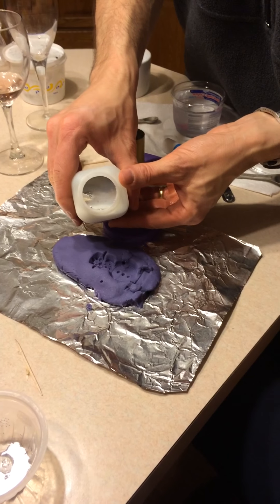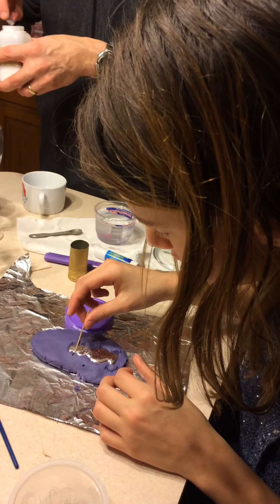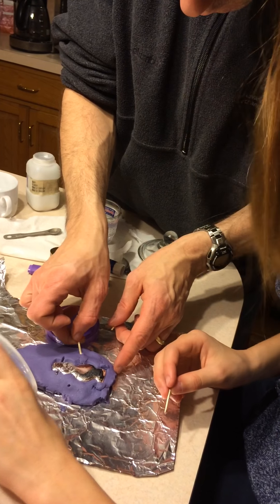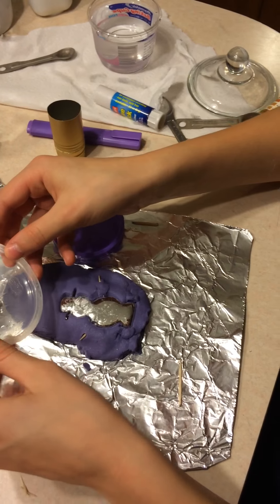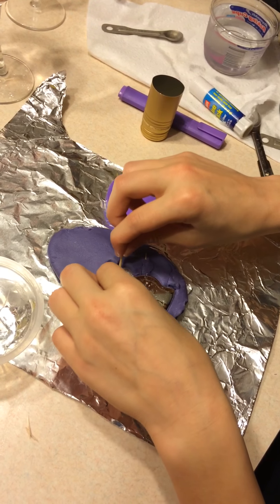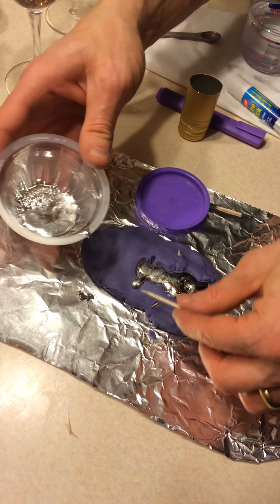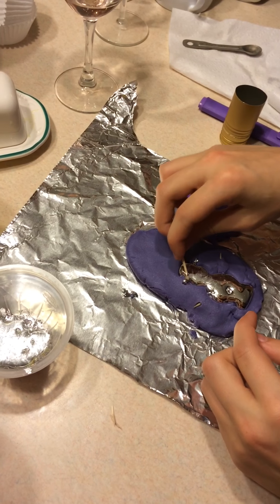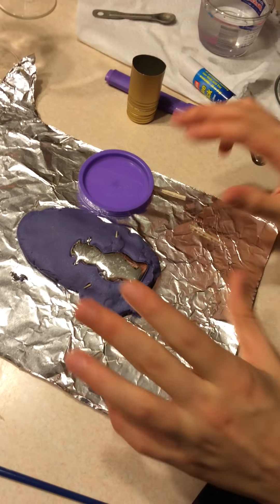Fun with Galium at Xmas